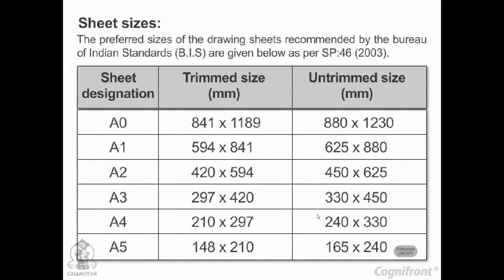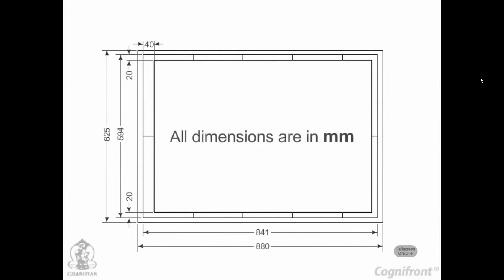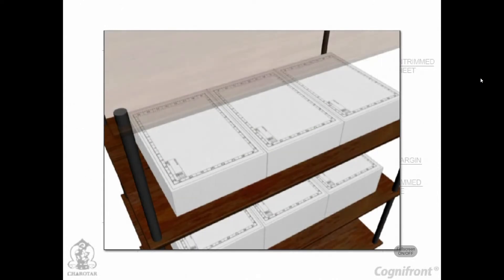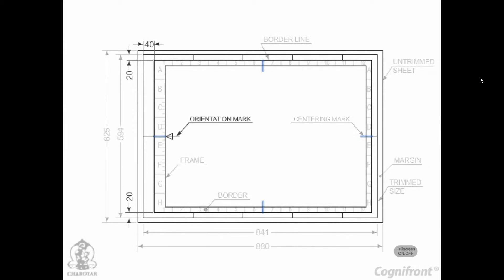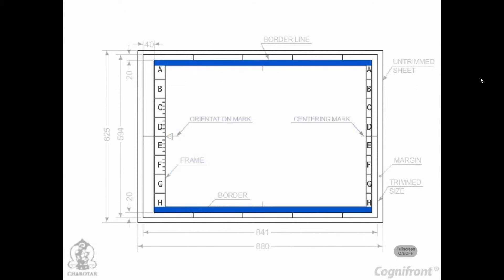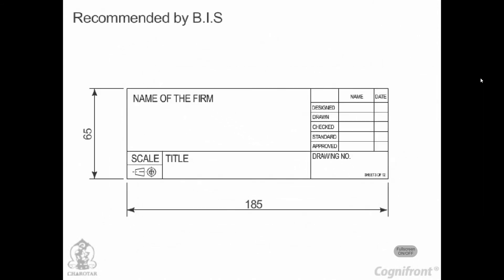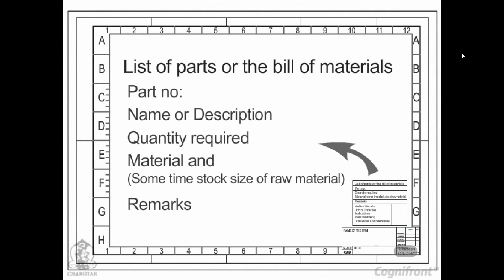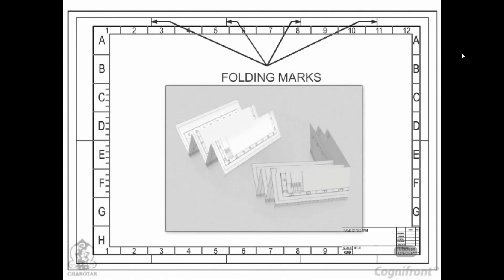Module-2-Introduction of Sheets and Sheet Layout to Engineering Drawing (ND Bhatt)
There is video of CD of Engineering Drawing Text Book.( N.D.Bhatt)

This Video Is Only Use 1St and 2nd Sem only Polytechnic All Branch.
There is video of CD of Engineering Drawing Text Book.
Chorator Publishing House Pvt.Ltd.
Publisher of Engineering Text-Books.
In This Video:- Sizes of Drawing Sheets, Margin of Sheets, Trimmed Sizes of Drawing Sheets, Border, Line, Frame, Grid reference System & Many More.

My Network :-Bollywood Entertainment Network India Pvt. Ltd.